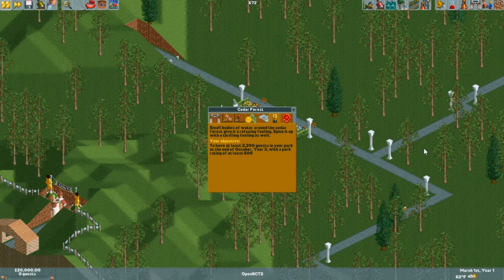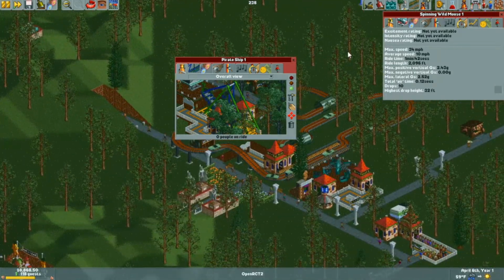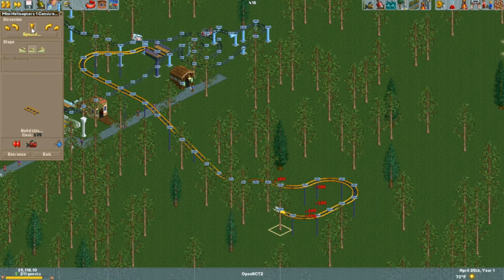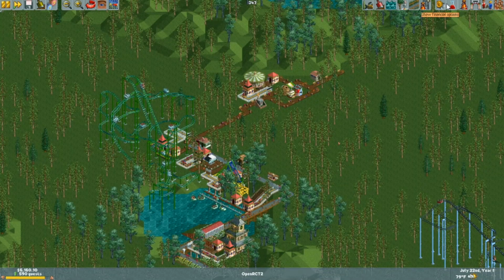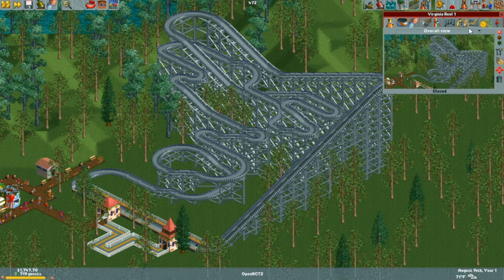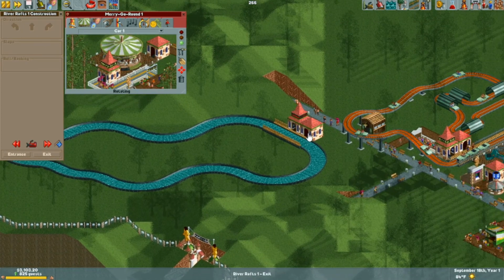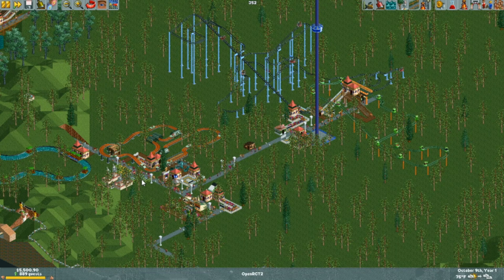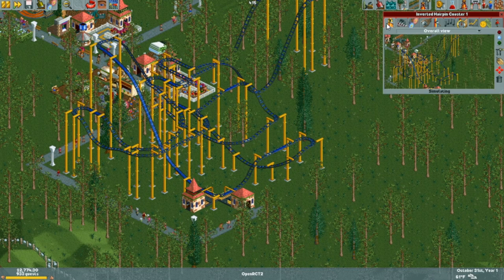OpenRCT2 - VJ's Scenario Pack - Cedar Forest Year 1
Some interesting starter rides for this park.